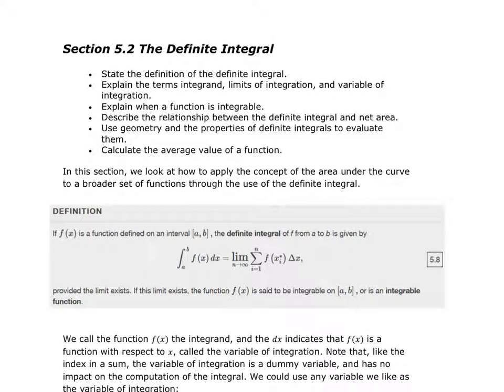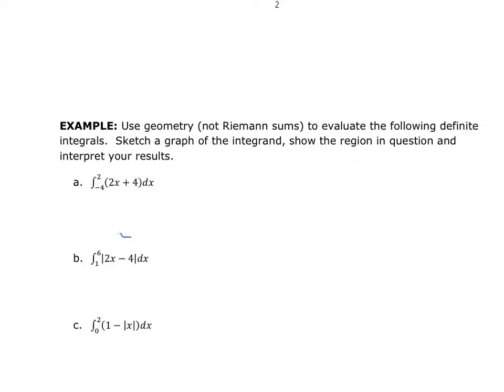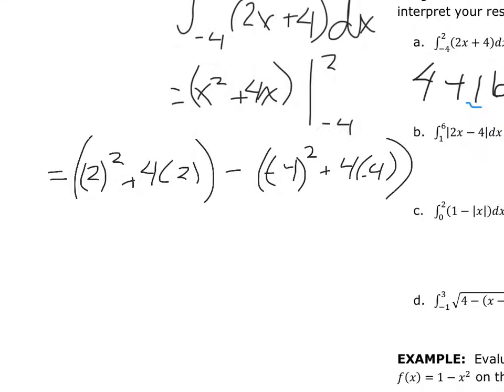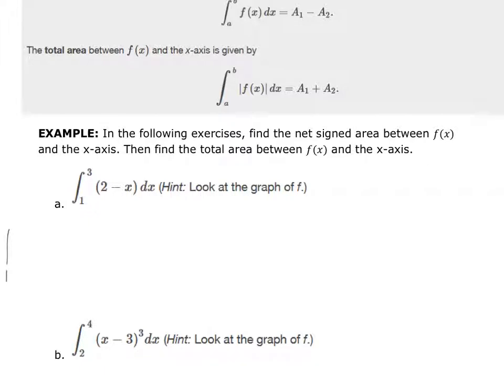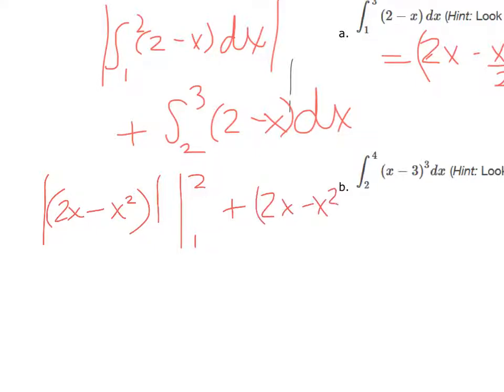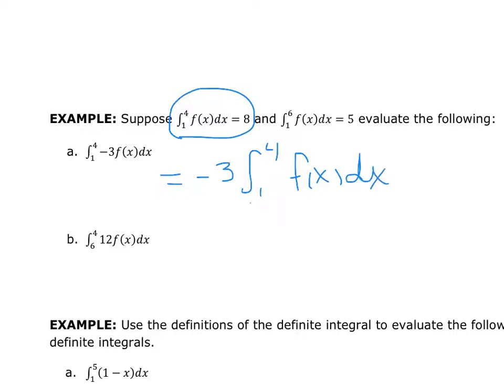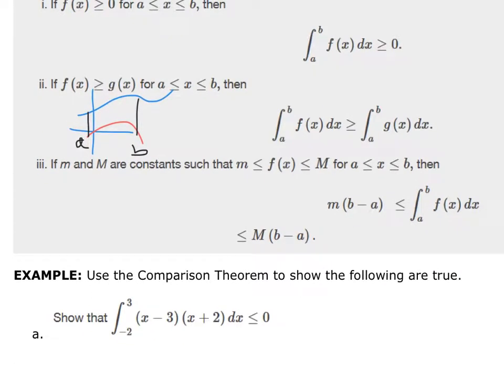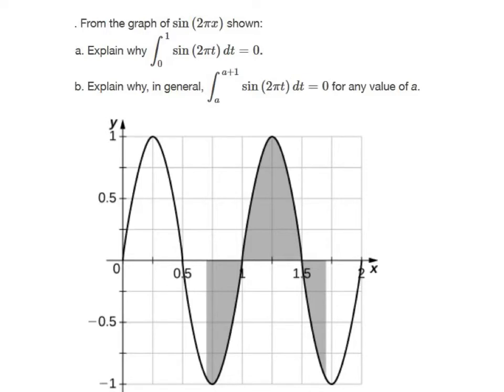MATH&151 03/11/20 Section 5.2